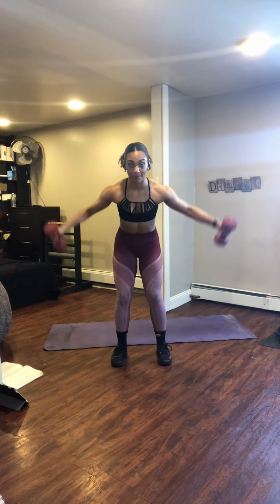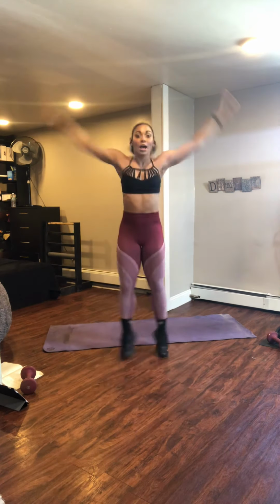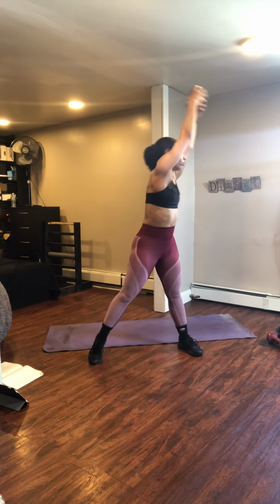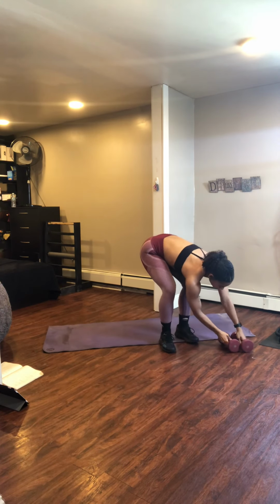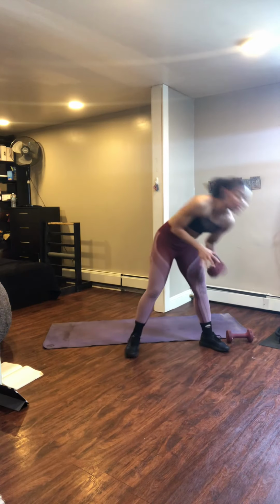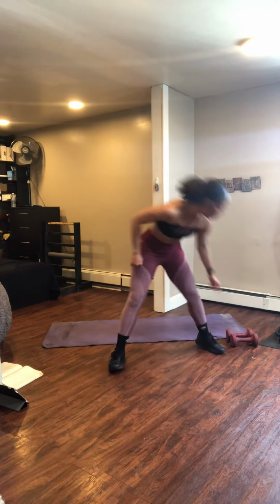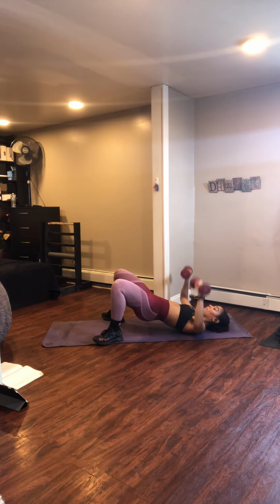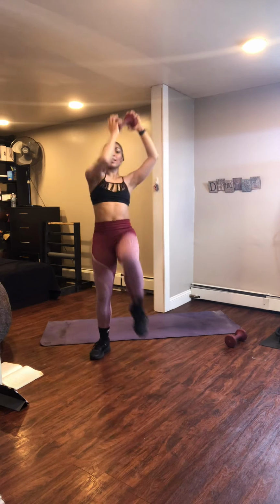Stacked Upper Body 2